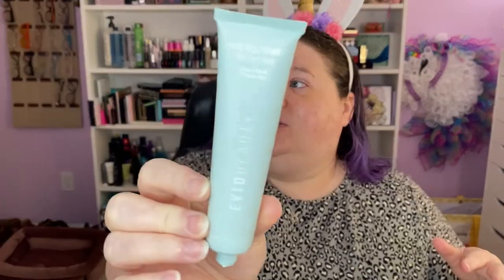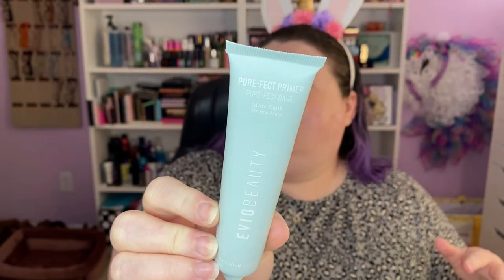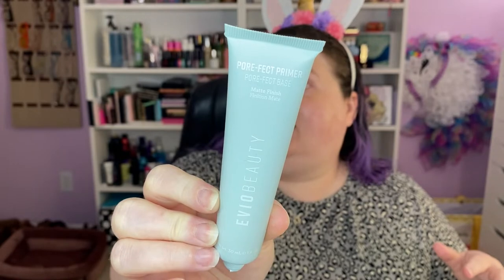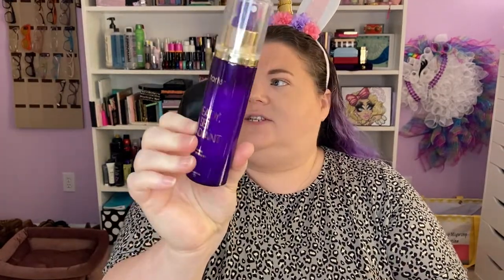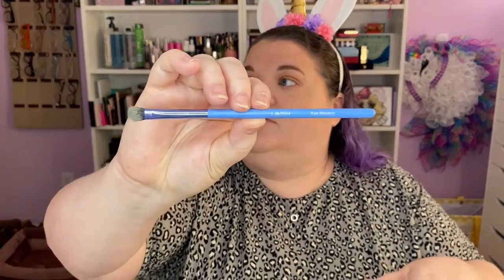Long GRWM using New Products!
Welcome to Makeup Mugwump!  In this video, let’s get ready using some new products!

Makeup Mugwump
2120 E. Firetower Rd #107 PMB 33